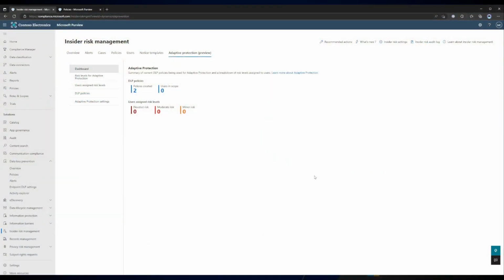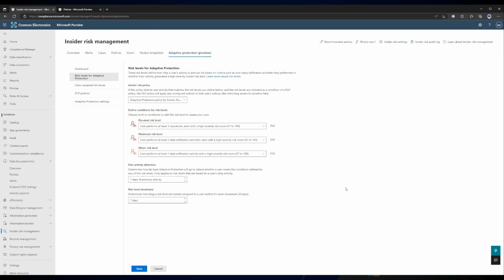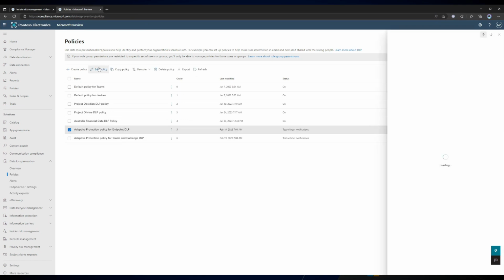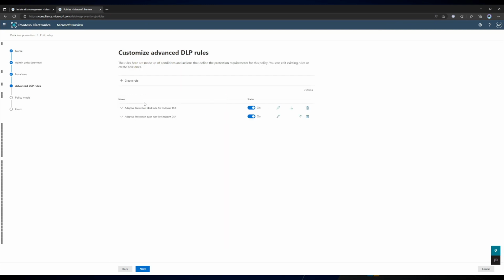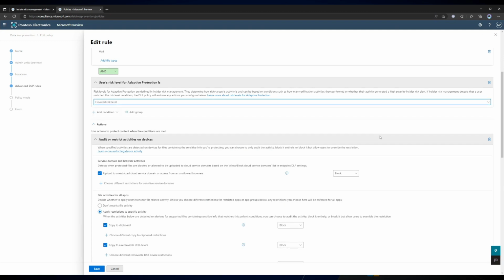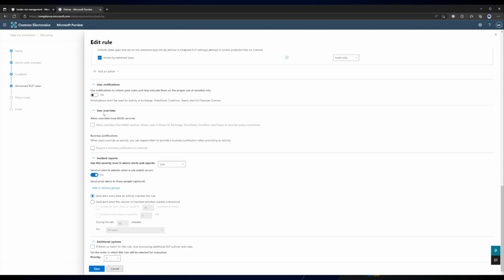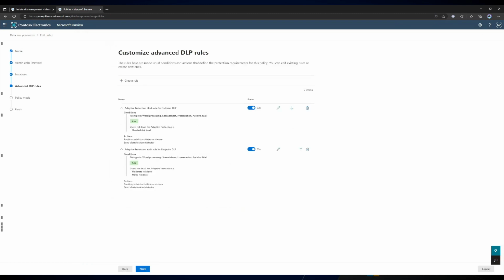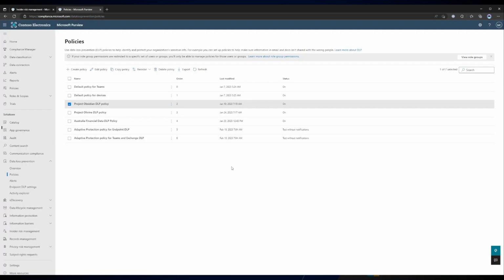Adaptive Protection and DLP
In this episode Beau and Lou talk about the latest news, and run through and adaptive protection demo to demonstrate how to configure the new capability.